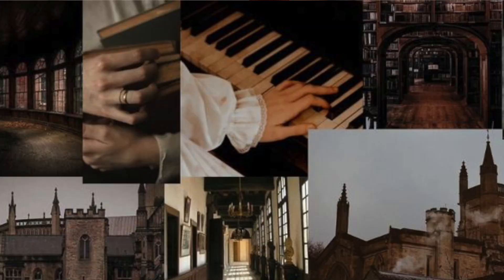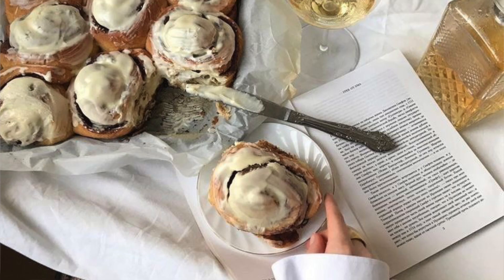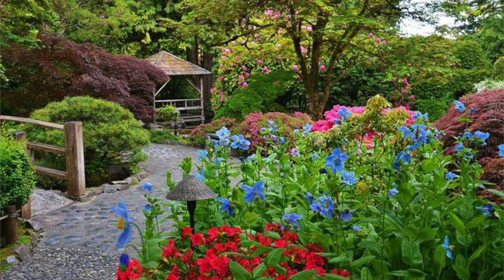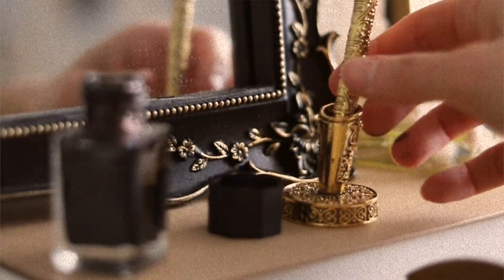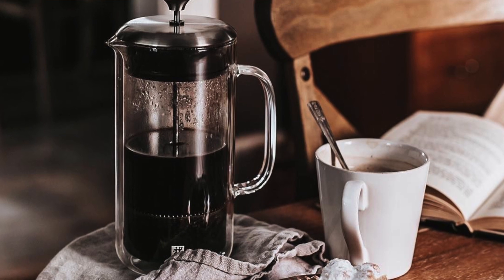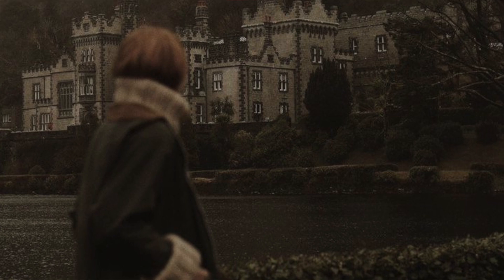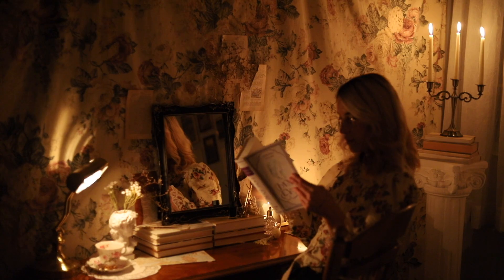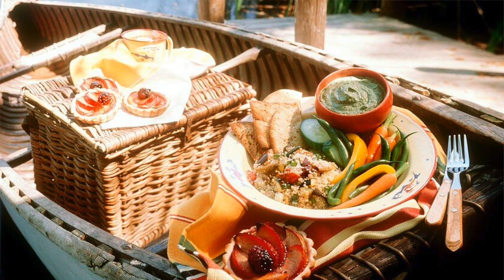55 Light Academia Activities ☕️🕯🤍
In this video I will be sharing 55 Light Academia activities you can do to fully embrace the LA aesthetic. In these activities I try to combine nature and learning into one. Hope you enjoy :)

00:00 Hello
01:05 What is Light Academia?
02:07 55 Activities